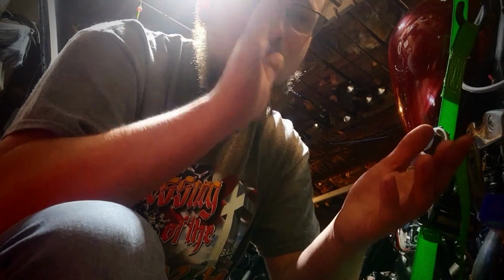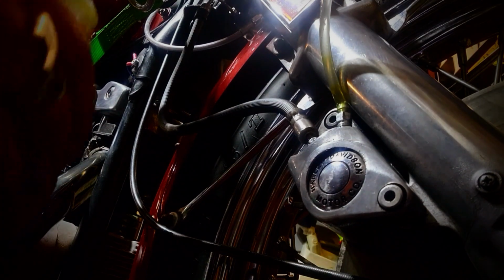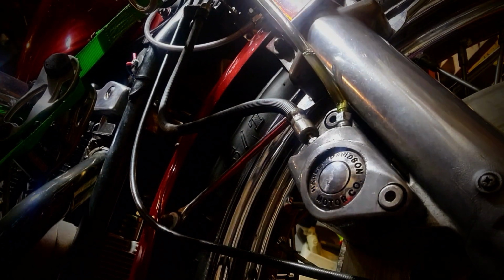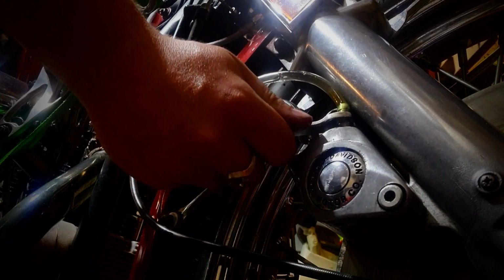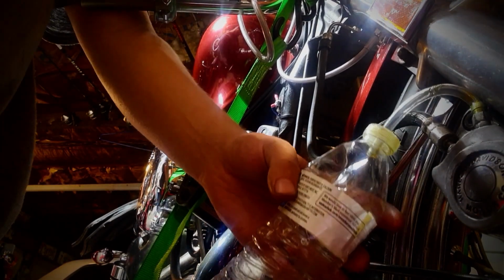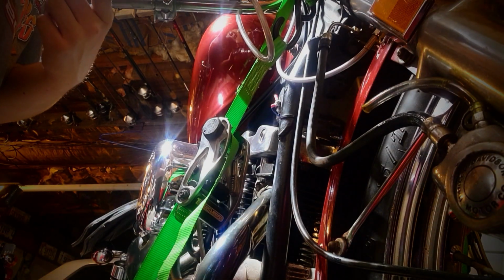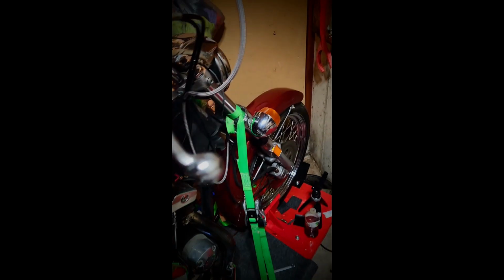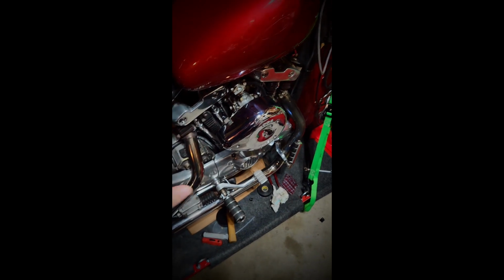How to bleed Harley brakes like a Pro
Come with me to show you how to bleed breaks easy!